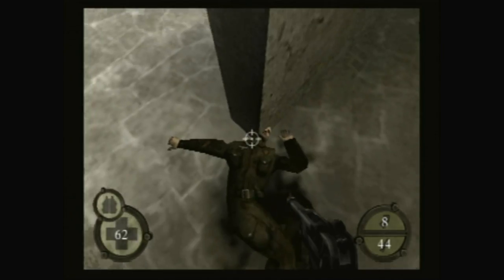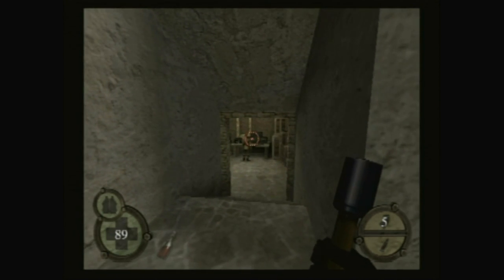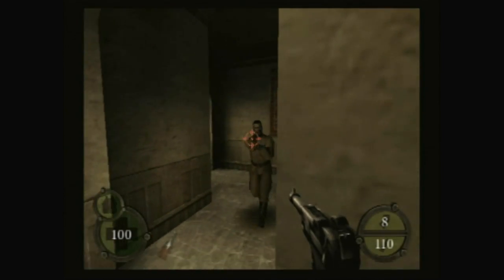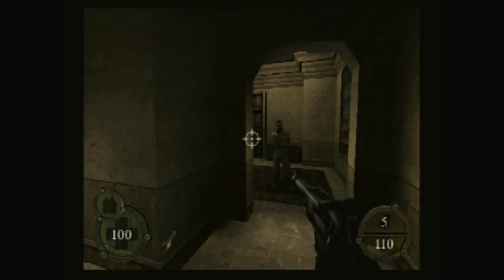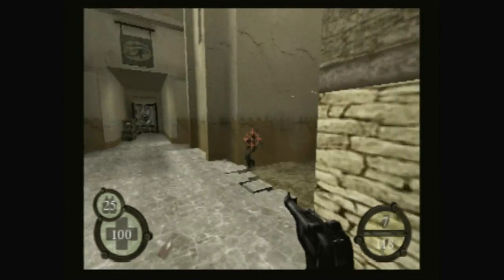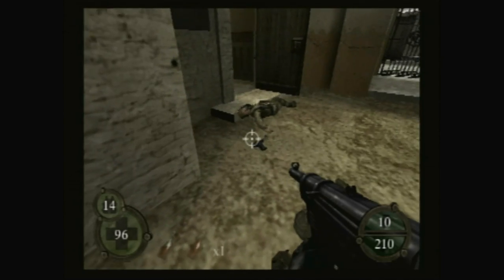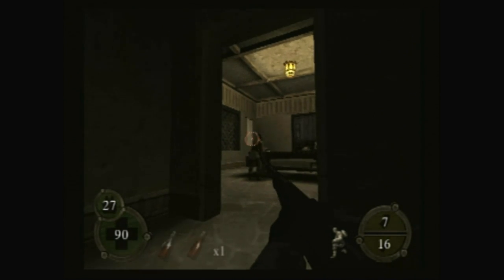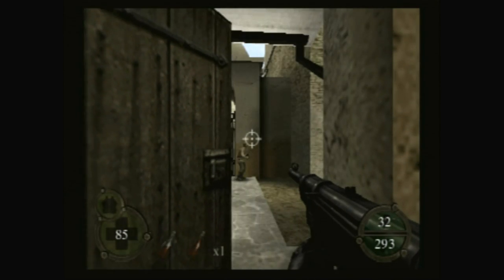CGRundertow - RETURN TO CASTLE WOLFENSTEIN: OPERATION RESURRECTION for PS2 Video Game Review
Classic Game Room presents a CGRundertow review of Return to Castle Wolfenstein: Operation Resurrection from Gray Matter Studios, Raster Productions, id Software and Activision for the PlayStation 2. In case you're confused by the subtitle, Operation Resurrection is Activision's 2003 port of the 2001 PC release Return to Castle Wolfenstein, a game that was also ported to the Xbox and subtitled Tides of War. The console ports include extra missions, detailing how the badass B.J. Blazkowicz ended up in Castle Wolfenstein in the first place. The new missions take place in Egypt, and in addition to providing the backstory, they also add a few extra hours of gameplay to Return to Castle Wolfenstein. This video review features video gameplay footage of Return to Castle Wolfenstein: Operation Resurrection for the PlayStation 2 and audio commentary from Classic Game Room's Derek.